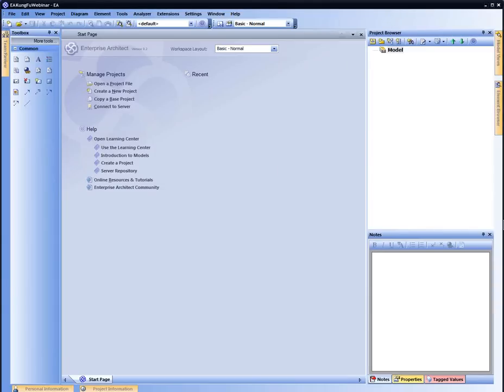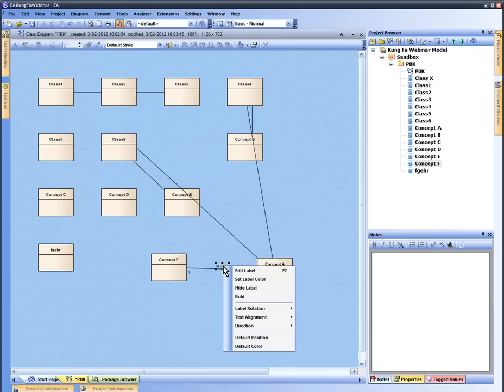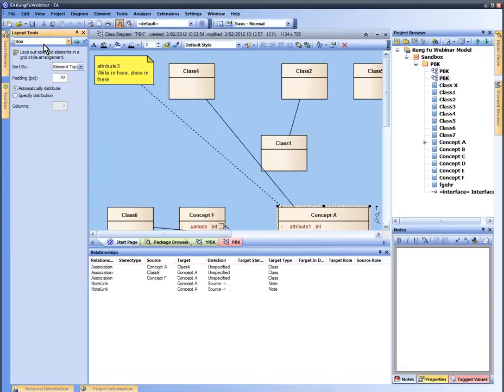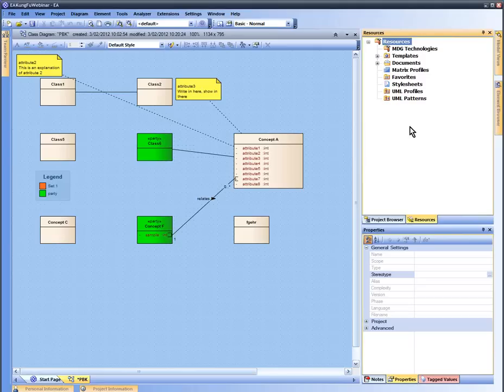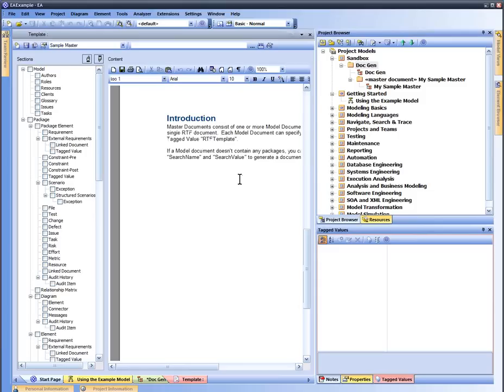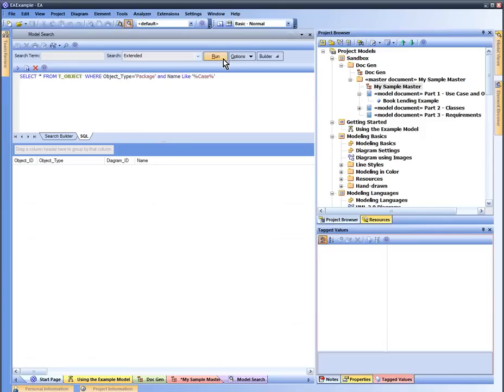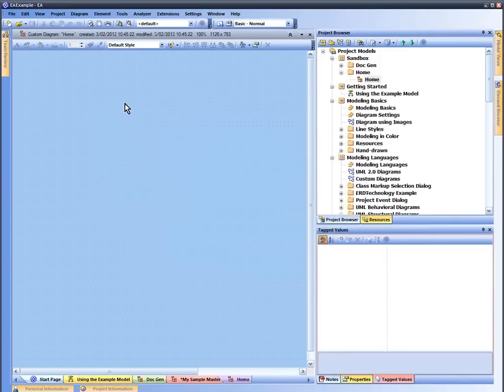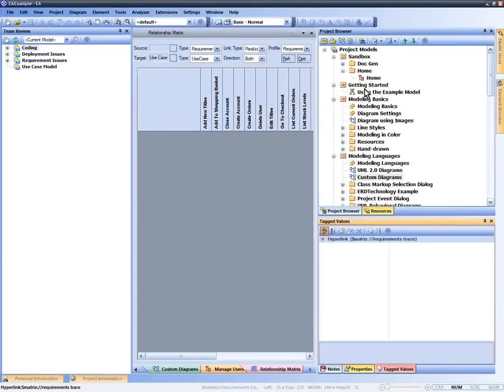Sparx Enterprise Architect Kung Fu Webinar #1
Tips and tricks to maximize your workflow and efficiency when working with Sparx Enterprise Architect and the UML.

Check also from my friend Peter Doomen.